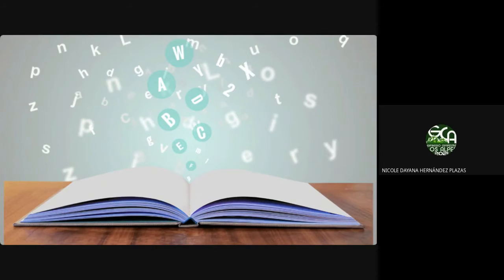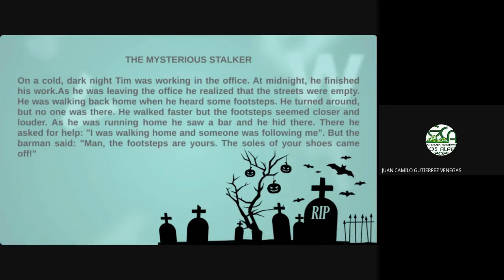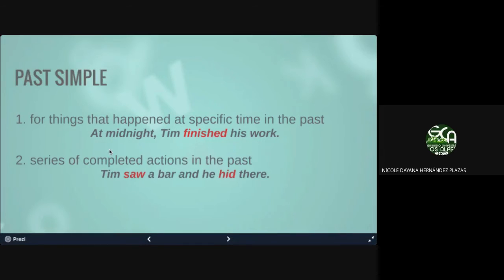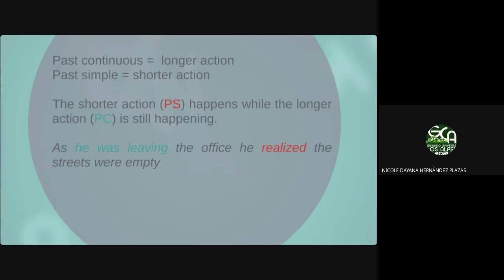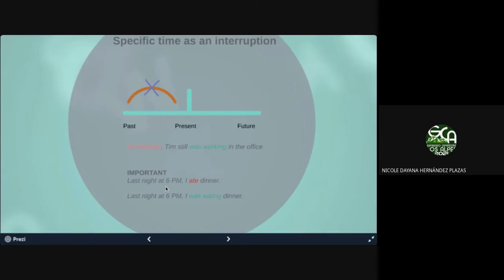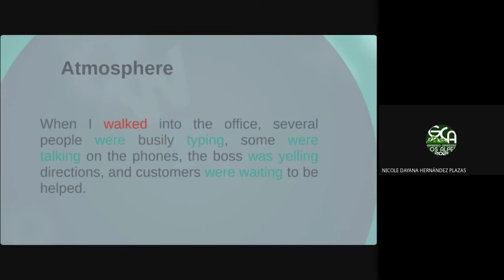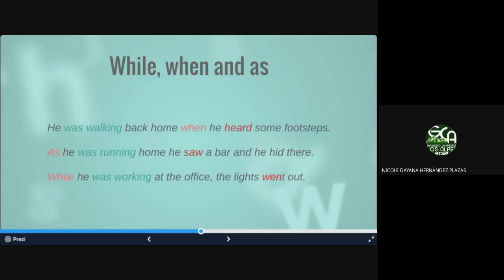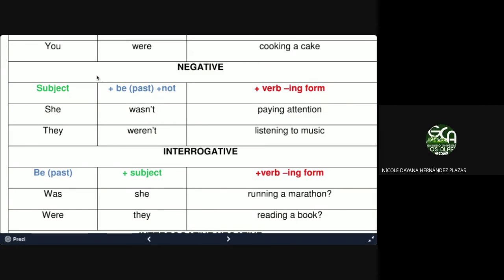8B - Past Simple vs Past Continuous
Dear students,
This is the grammar explanation of past simple vs past continuous.